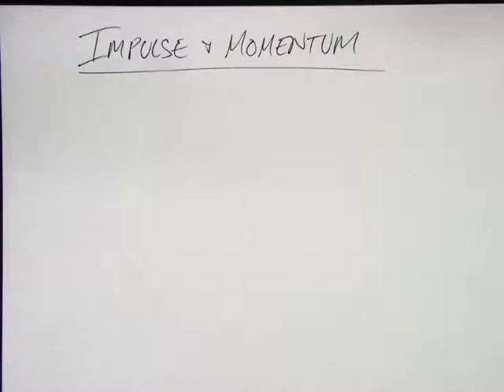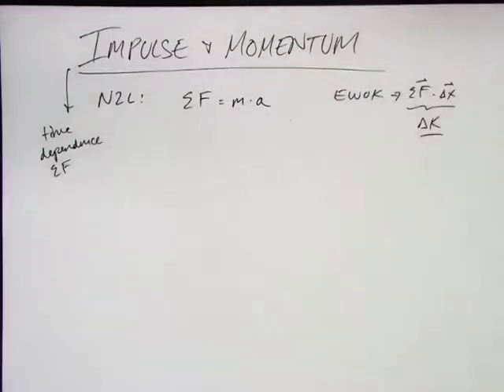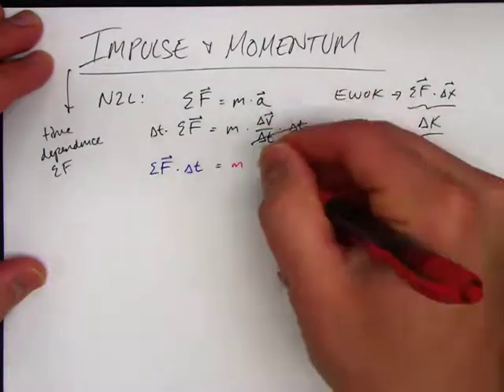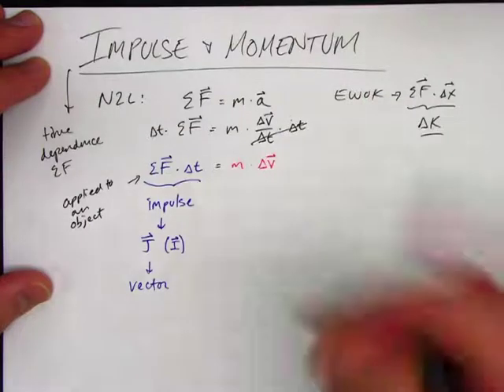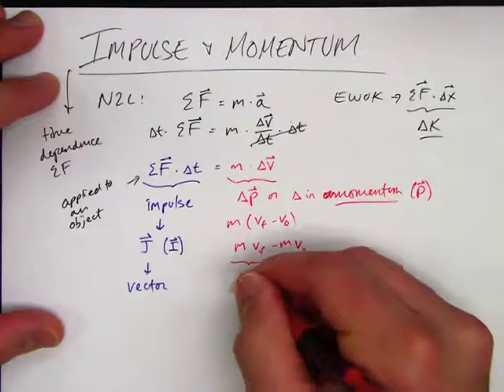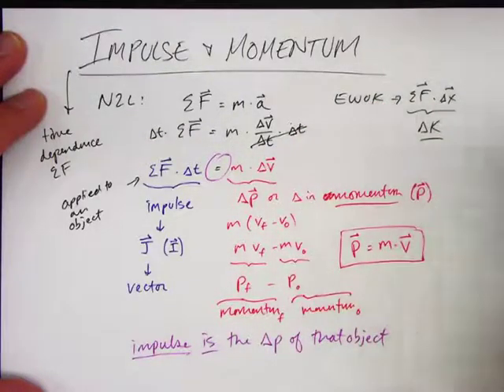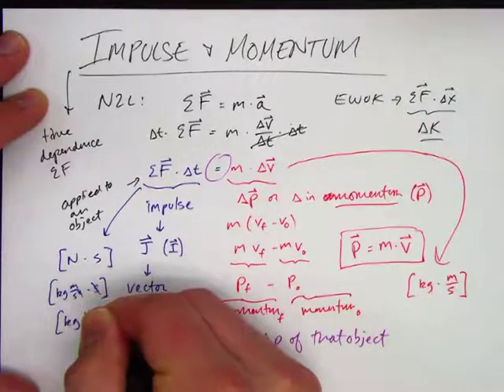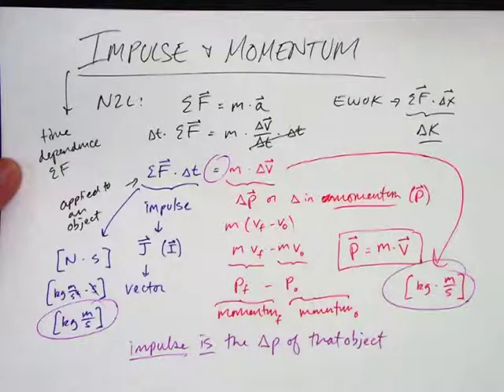6 1 Intro to Impulse and Momentum